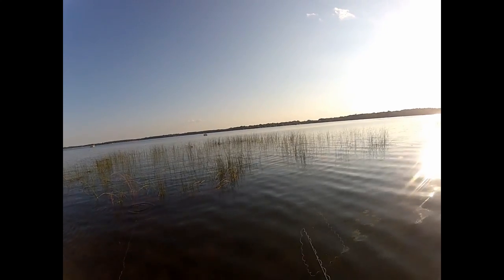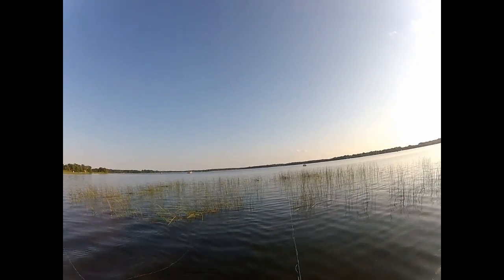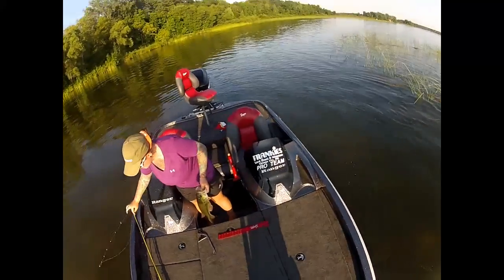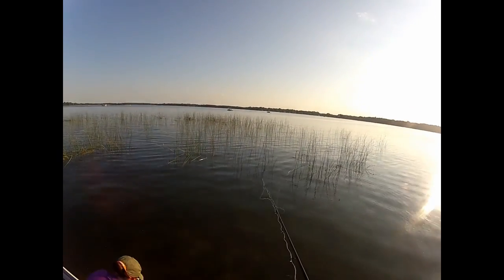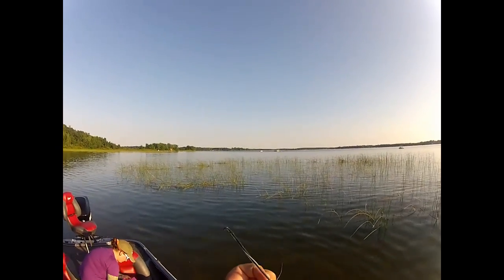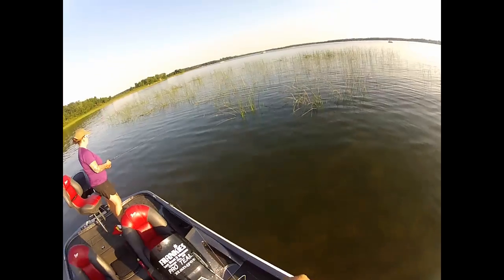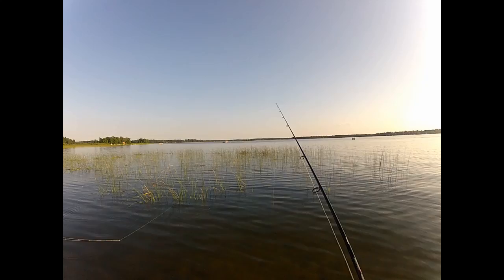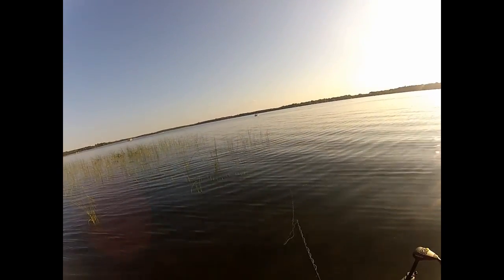WACKY RIGGING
fishing on the wild side discusses wacky rigging in the weeds for largemouth bass